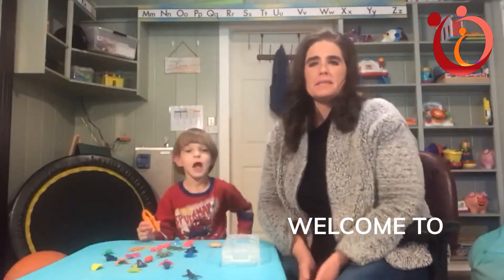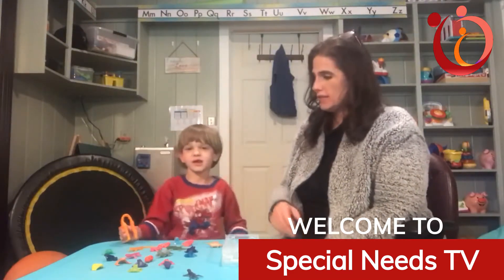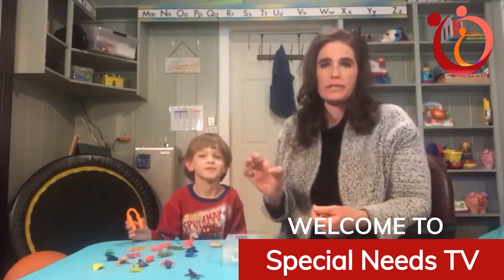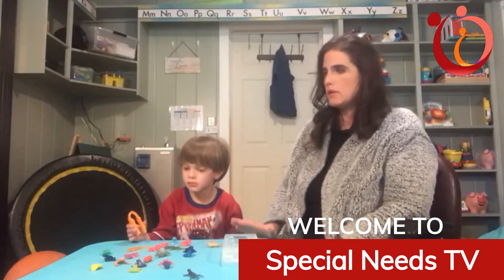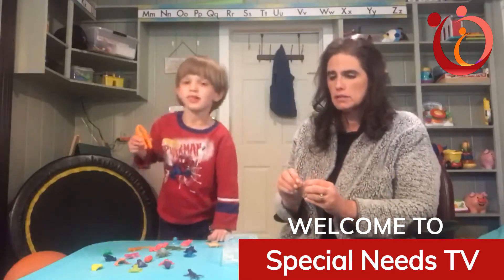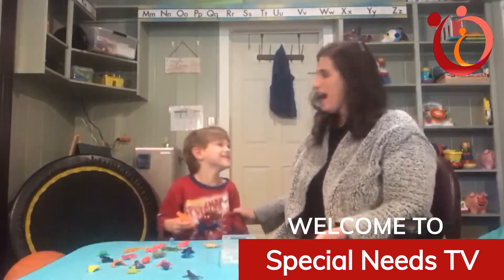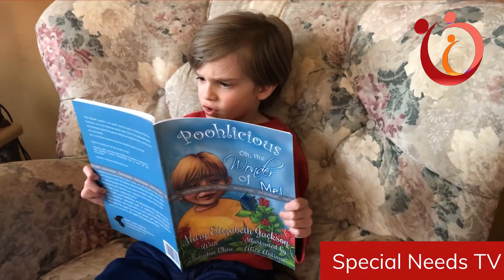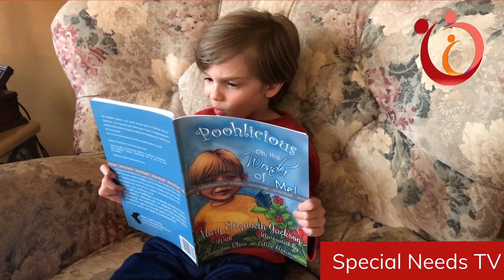Special Needs TV and Fine Motor Skills Occupational Therapy with Mary E Jackson